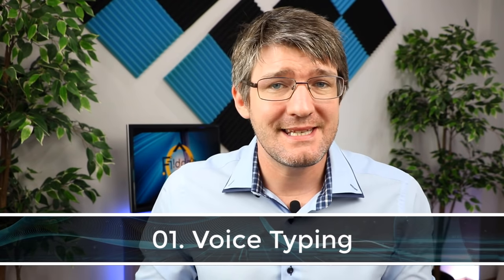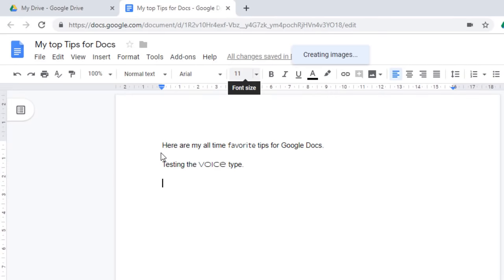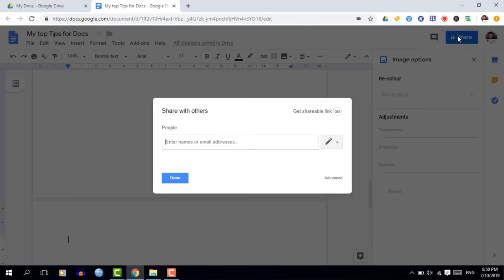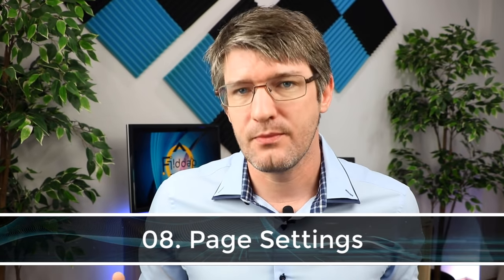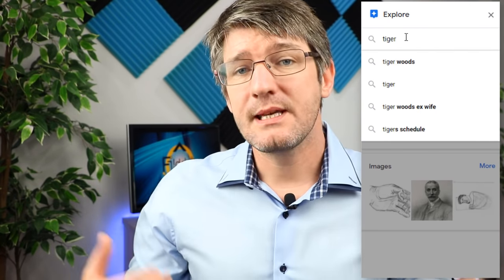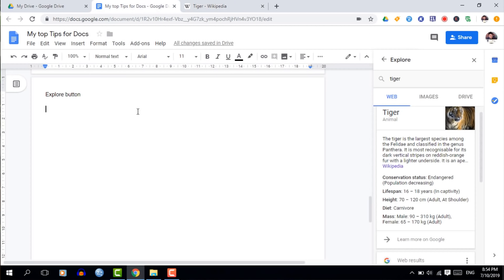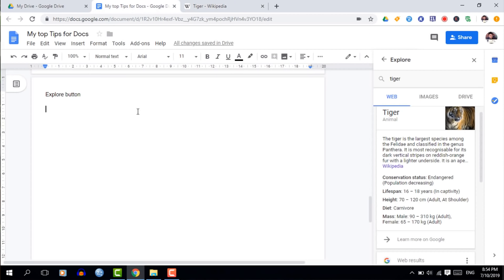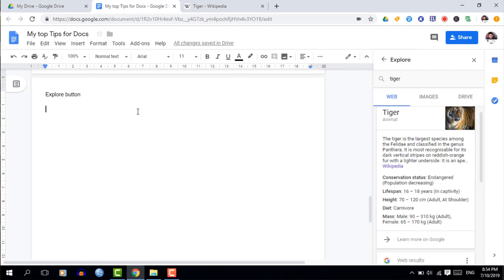15 Tips and Tricks in Google Docs for Beginners AND Power Users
My top 15 Tips and Trick in Google Docs! Make sure you watch the video all the way to the end, as I'm adding two bonus tips I'm often asked about.

The timestamps below will help you find specific sections in the video and allow you to re-watch a tip or share it more easily with others. Make sure to let me know your favorite tip in the comments and if I have missed any tips do let me know as I might feature them in a following video!

Timestamps:
0:00 Intro
0:15 Why these 15 tips and tricks?
0:30 Voice Typing
1:26 Adding Fonts to Google Docs
2:03 Insert and Edit an image in Google Docs
2:55 Insert and Link(Update) a Drawing

3:56 All about Collaboration and Sharing files
4:31 Leaving a Direct comment to notify someone of a change
5:12 Email Collaborators instead of re-sharing the files!
5:45 Page settings, Change the paper size, margins and paper color

6:25 Header Styles, using and adjusting them to match formatting
7:20 Use the Explore button to research, Cite, and insert images.
9:10 Using and creating your own Templates (Uploading a template when in G Suite)

10:10 Save time and Auto replace text. Create shortcuts that get replaced by blocks of text as soon as your type space or press return.

11:05 Download your Document as a different file type
11:30 Email your document to a non Google user.
12:06 Add functionality with AppsScript and do more!

Bonus Tips and tricks:
Bonus - 12:43 Use the spell and grammar check
Bonus - 13:06 Insert a Video into your Google Doc (Workaround)